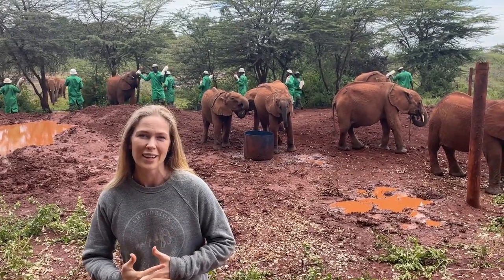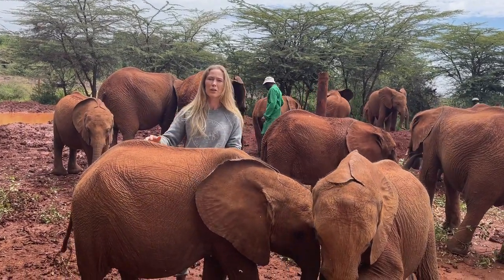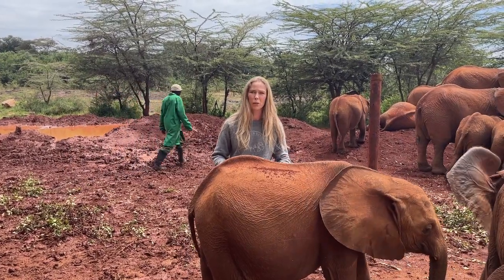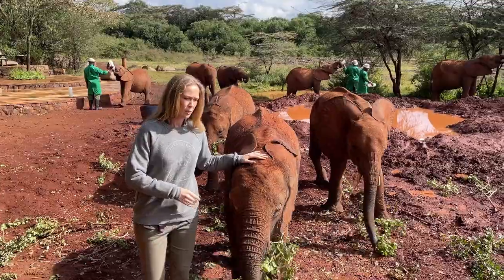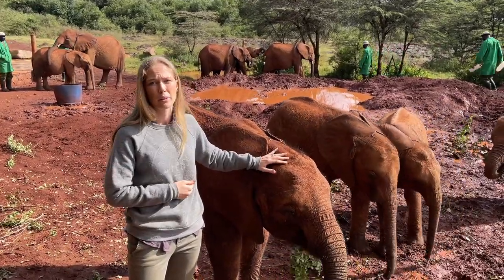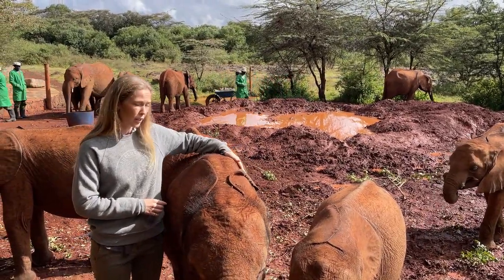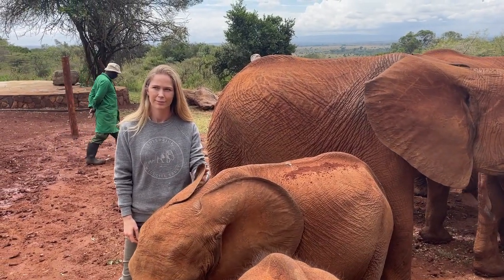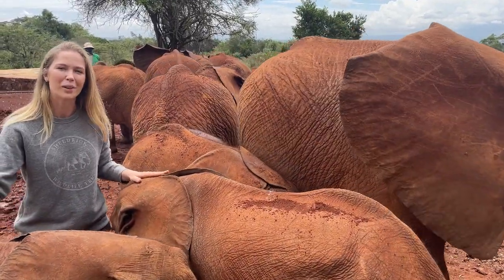Sheldrick Wildlife Trust